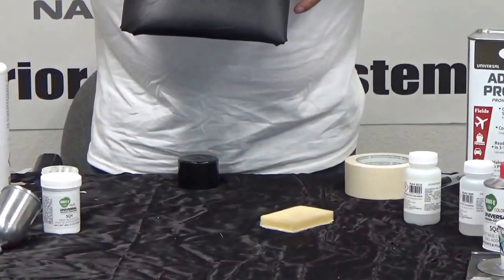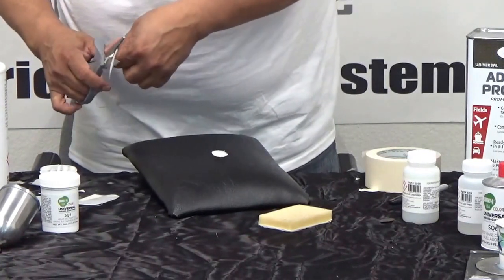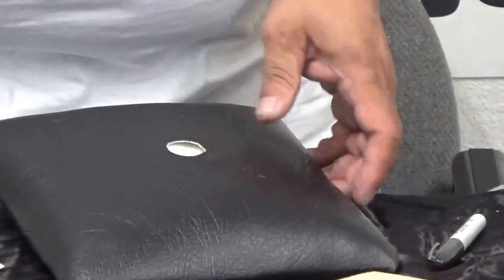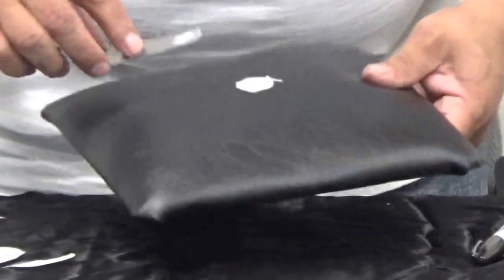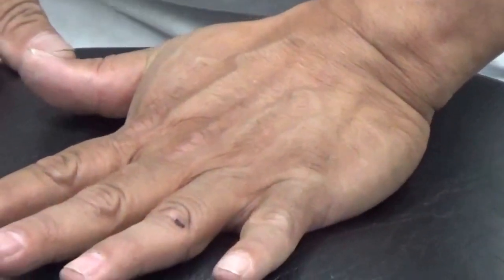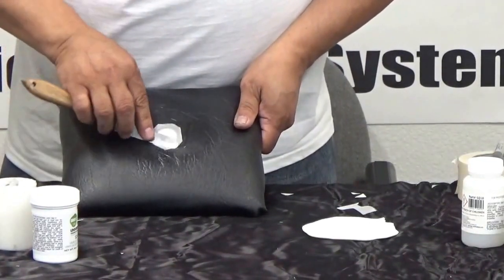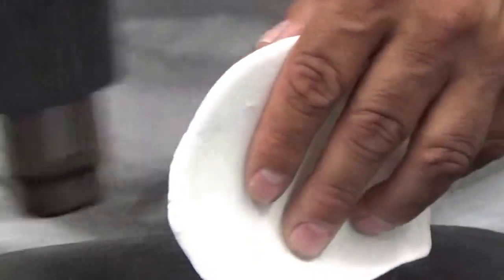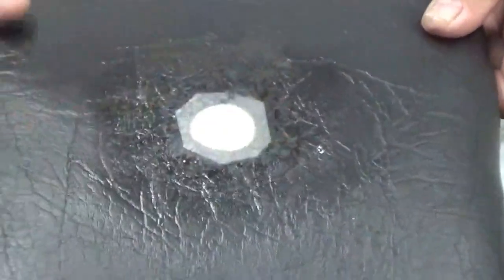SOMAY-Q Colors! SQ4 VINYL REPAIR compound ....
SOMAY-Q Colors!

VINYL REPAIR INSTRUCTIONS

♦ Using a clean, dry cloth,  clean and prepare the vinyl you will be repairing with SQ1 Vinyl Leather Cleaner

♦ followed by CB+Plus (HB6711) adhesion promoter.

♦ Before proceeding with the repair, be sure the area is thoroughly dry.

♦ Make a damage approx ½“ …..

♦ If there is a hole through the vinyl, cut a piece of SQ8 Mini-mesh approximately 1/2” larger in diameter than the damaged area.

♦ Put a wet film of SQ4 Vinyl & Leather repair over the damaged area.

♦ Center and place the mini-mesh on top of the damage.

♦ The film of SQ4 Vinyl & Leather repair compound will hold the mesh in place.

♦ Now coat the Mini-mesh with another smooth layer of compound..

♦ Heat the entire repair area with a heat gun until it starts to smoke and turn clear, curing the compound.

♦ Now concentrate the heat onto one small area until it again smokes. ♦ Immediately and quickly remove the heat, simultaneously placing your graining pad in the hot area and applying pressure for about 5 seconds, embedding the mini-mesh into the hot vinyl.

♦ BE CAREFUL IS HOT!

♦ Repeat the process of applying a smooth layer of repair compound on the damaged area.

♦ Cure the additional compound with heat and re-grain the area until the repair area is smooth and even with a nice grain pattern embedded to look the same as adjacent, undamaged area.

SOMAY-Q Colors!
by BHG Import Export Inc

Corporate Offices .
715 N Central Ave Suite 213
Glendale CA 91203 USA